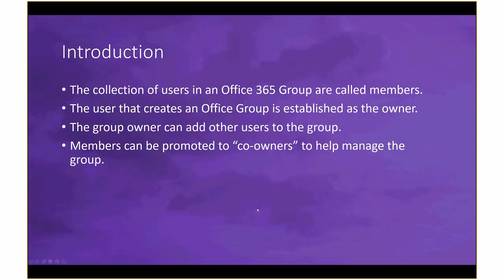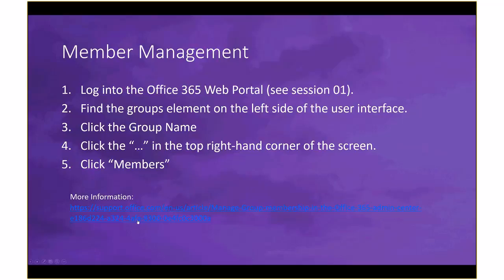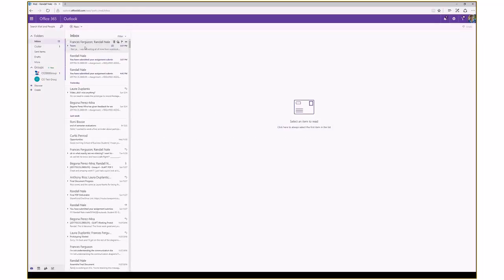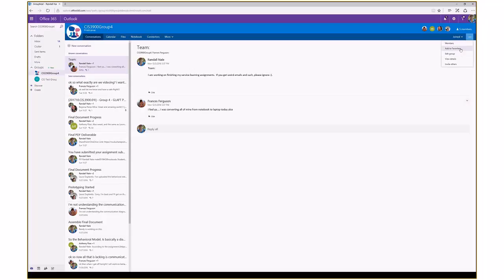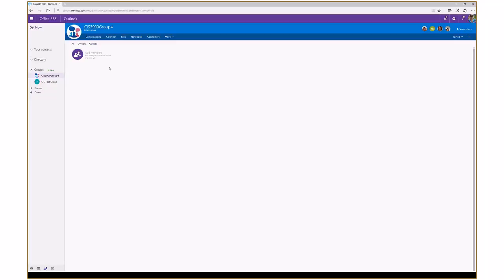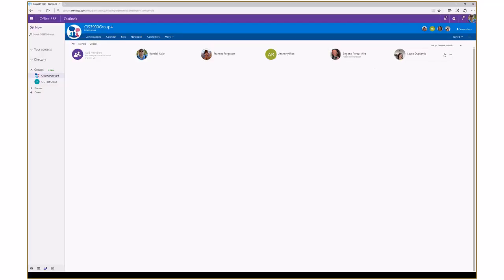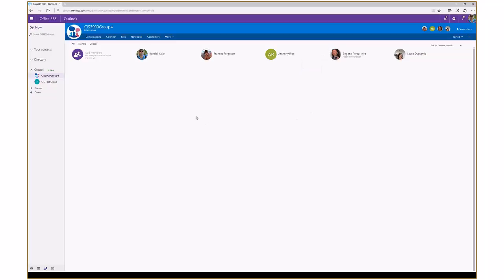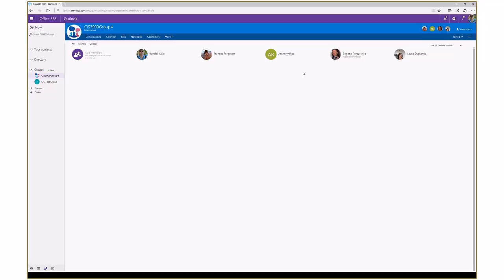Using Office 365 Groups: Manage Group Members